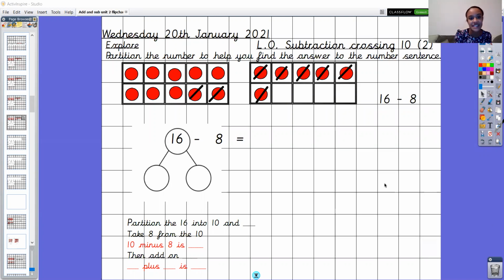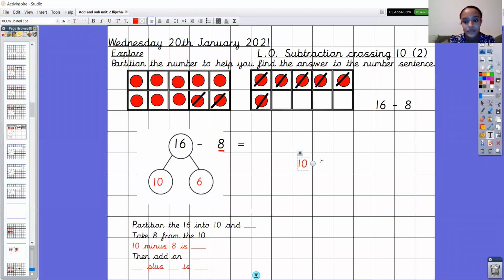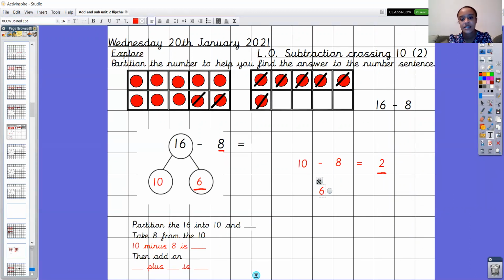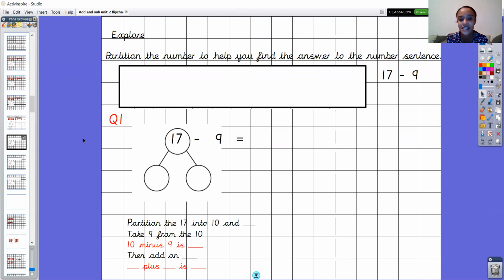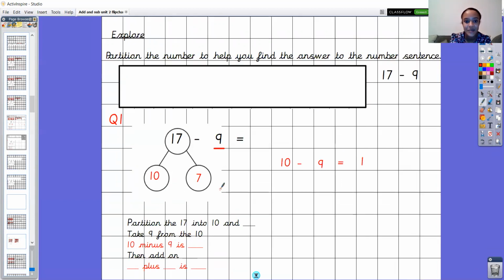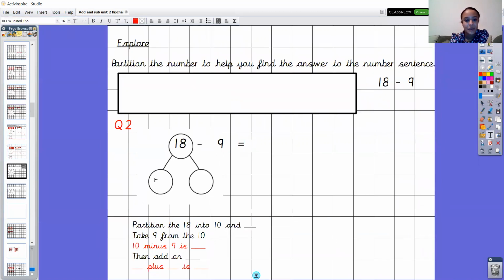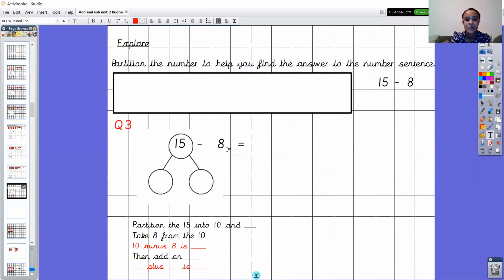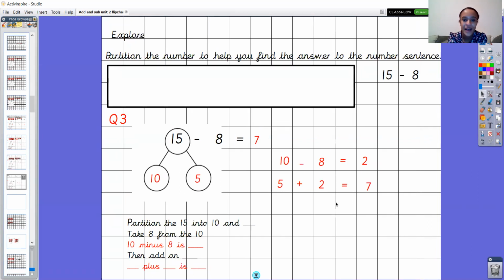Year 1: Wednesday 20th January: Maths (subtraction crossing 10)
Lesson 2 on subtraction crossing 10.